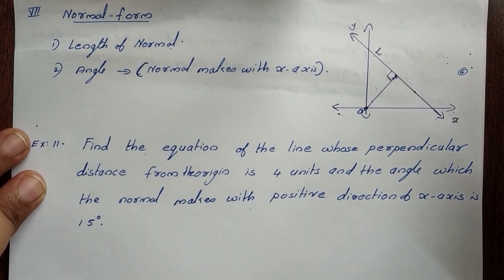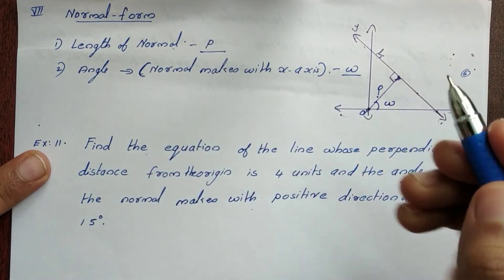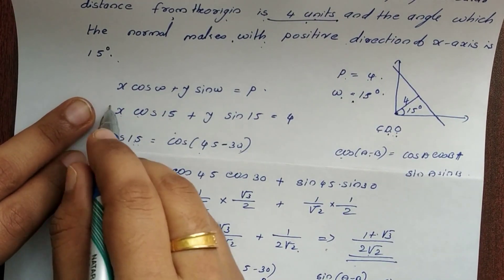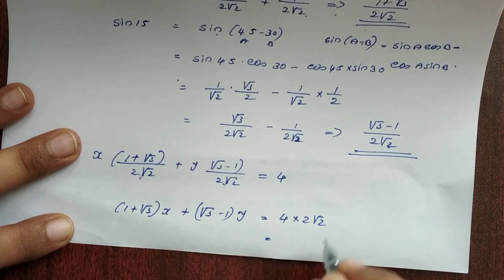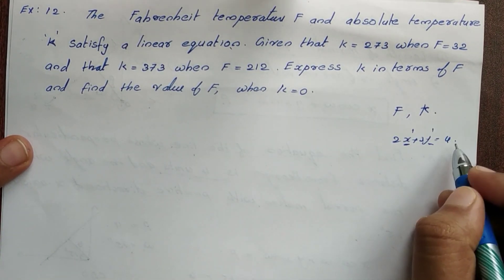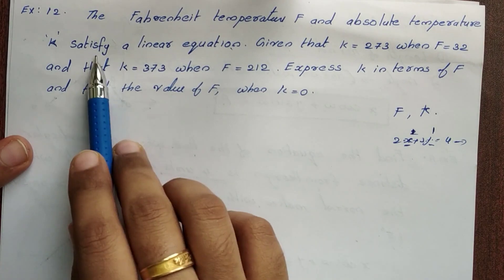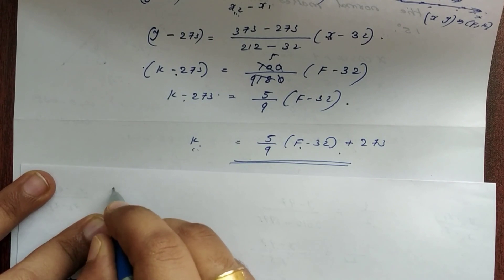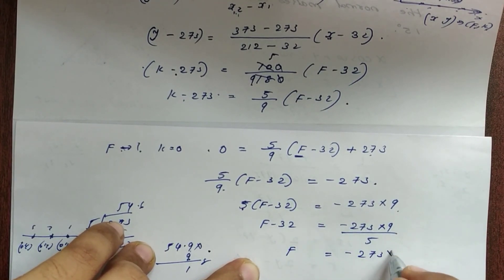Plus One Maths | Chapter 10 | Straight Lines | Part10